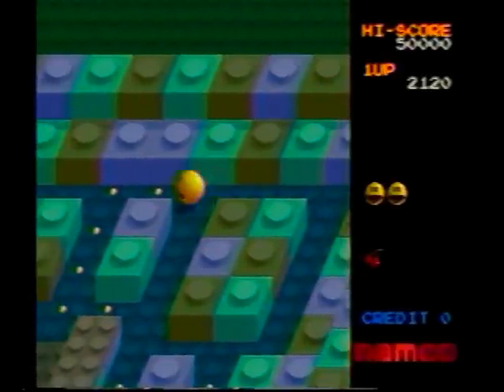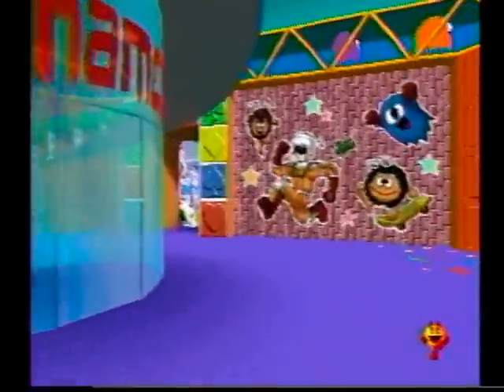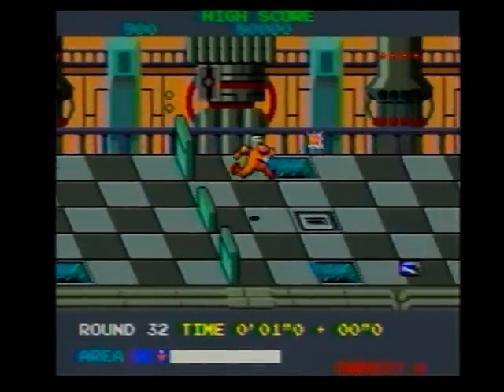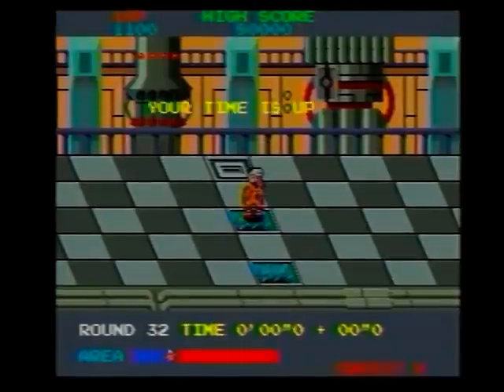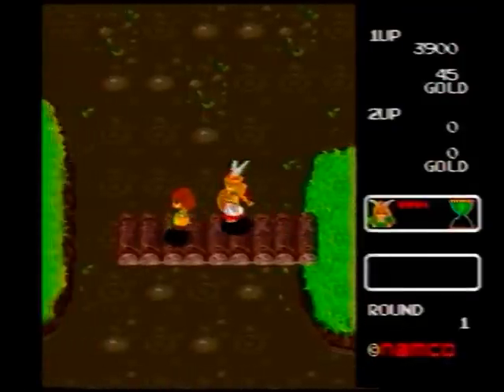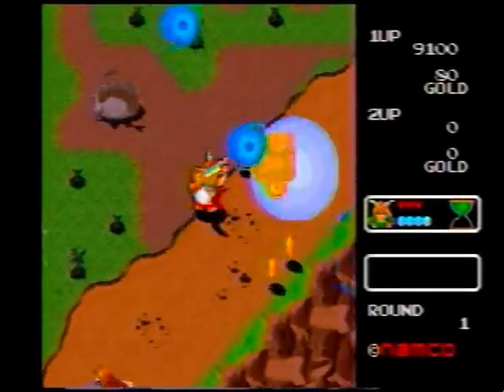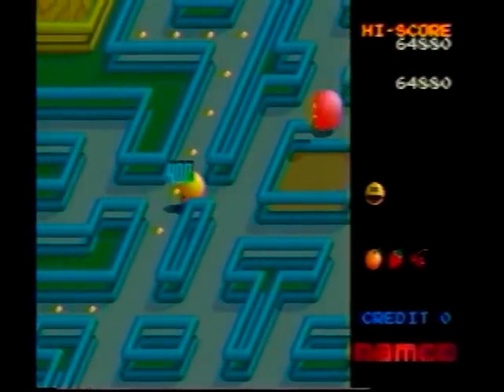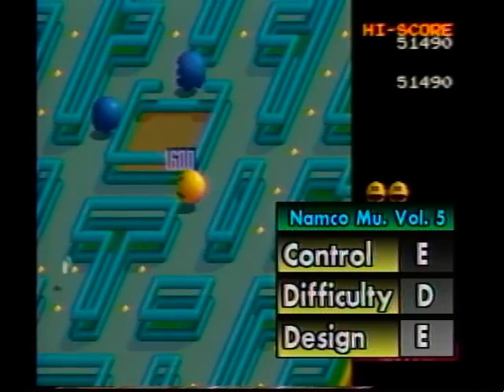GITCY: Namco Museum Vol. 5